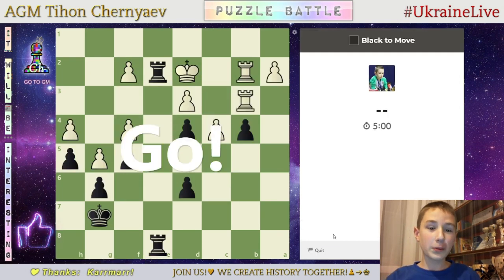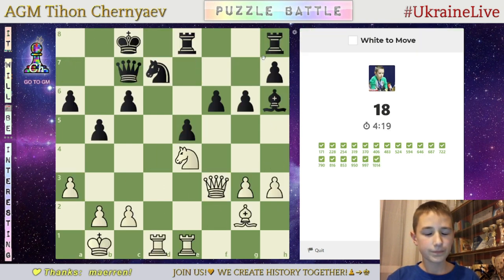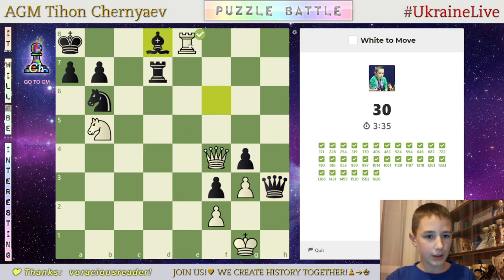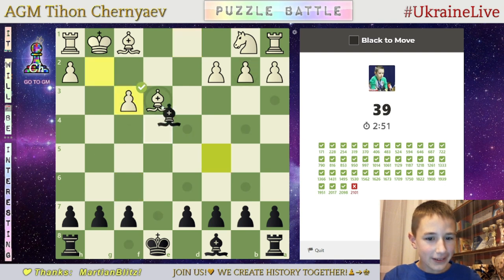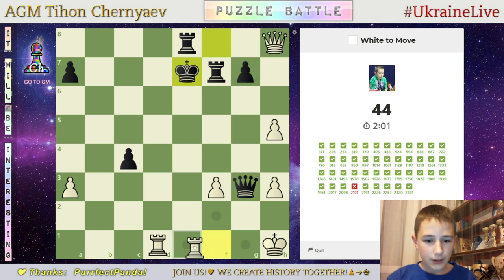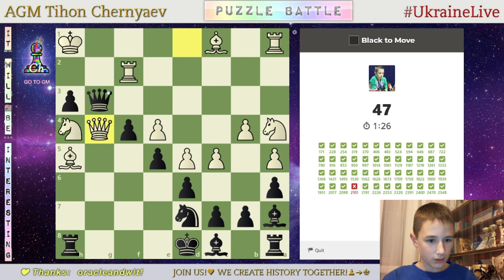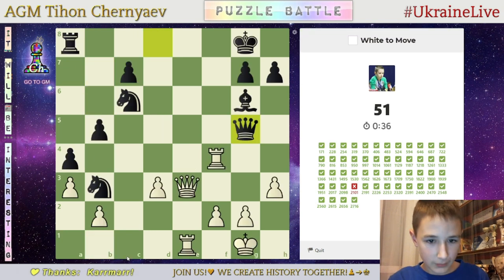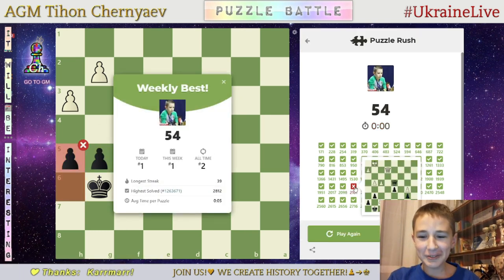CHESS. Nice one!!! 54 in Puzzle Rush on video!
Link to the full nice video ("Puzzle Battle and Puzzle Rush on Chess.com"):

♟ Become the youngest International Grandmaster in the world ( ♟ ➔ ♚ )
♟ We will be pleased to consider the offers of tournaments with the norm IM and GM. Perhaps, your tournament will open for the World the youngest GM in the history of chess :)
♟ For funny T-shirts for streams :)